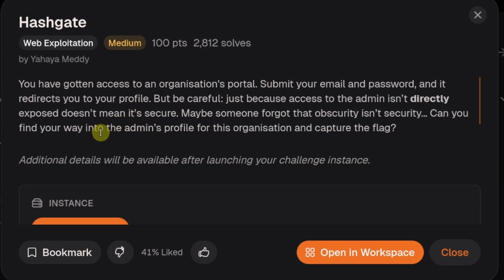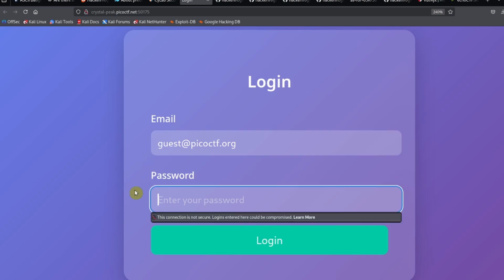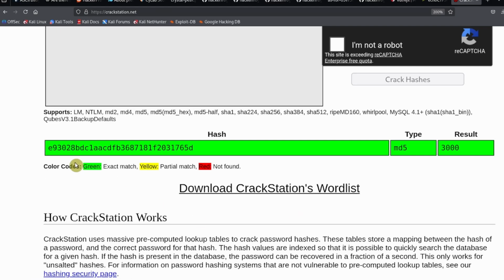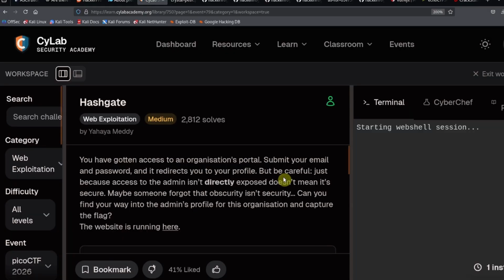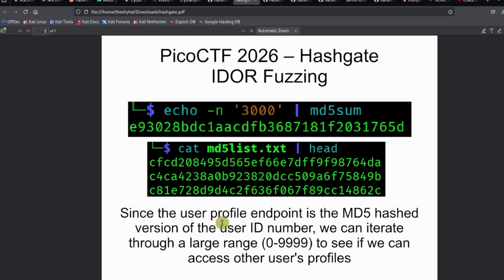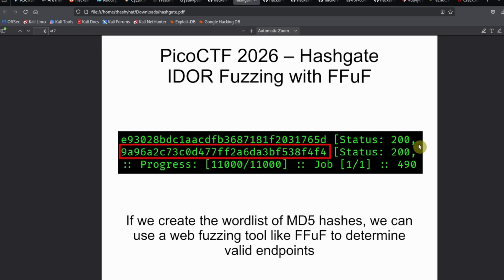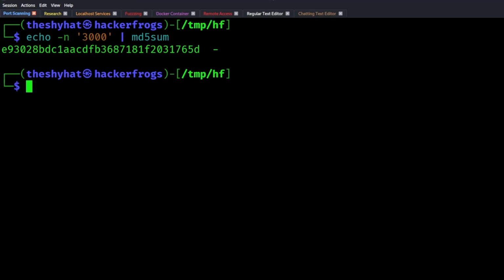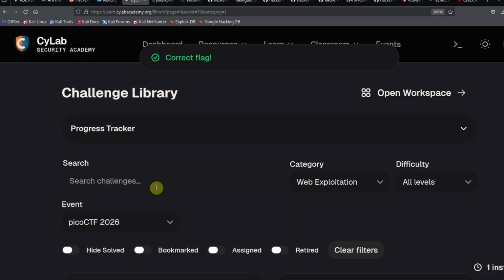picoCTF 2026 / Cylab - Hashgate - Web App - IDOR